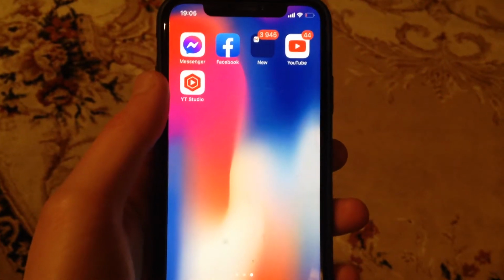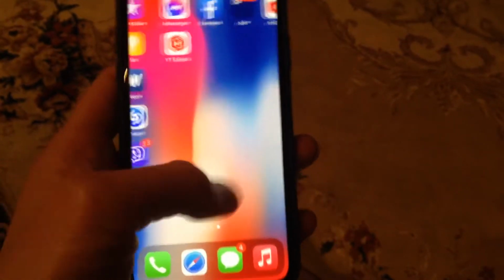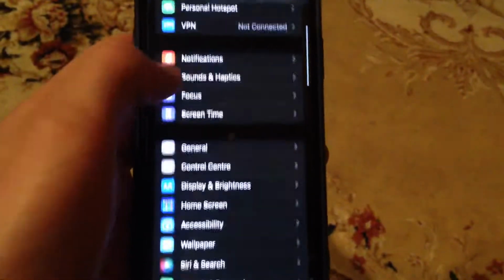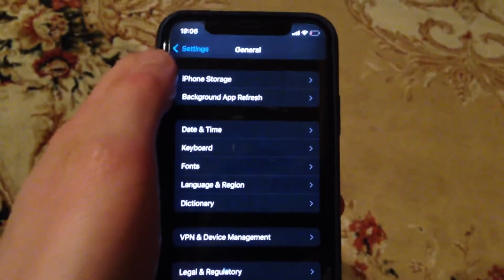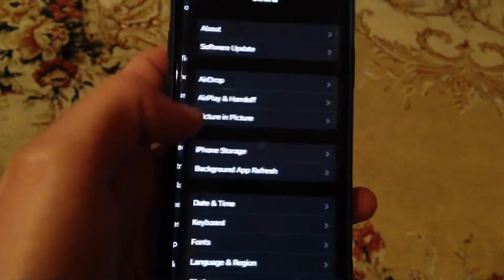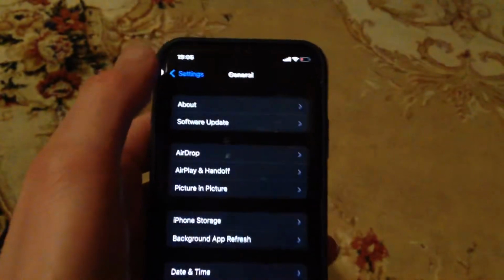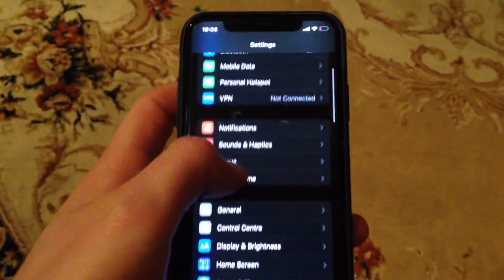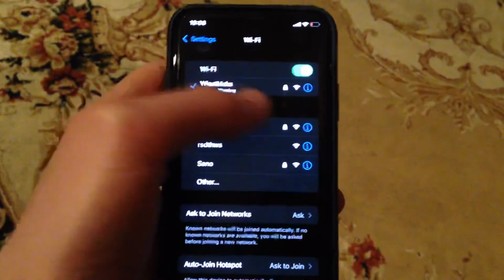WiFi Is Not Working On iPhone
If you don’t know WiFi Is Not Working On iPhone , this video is for you.